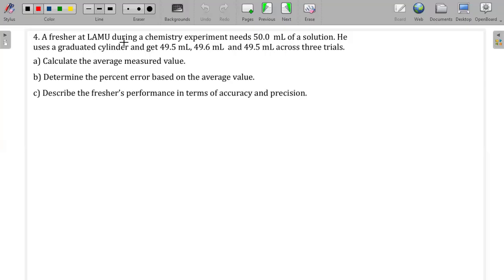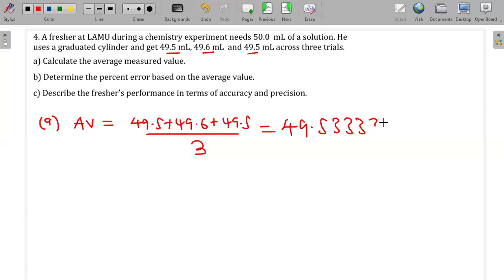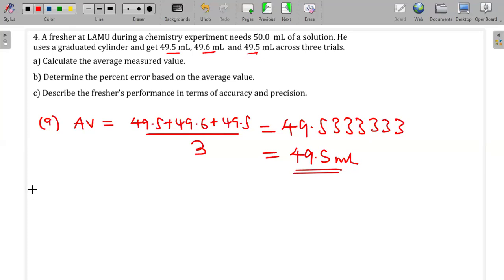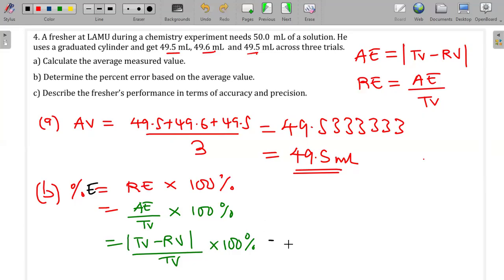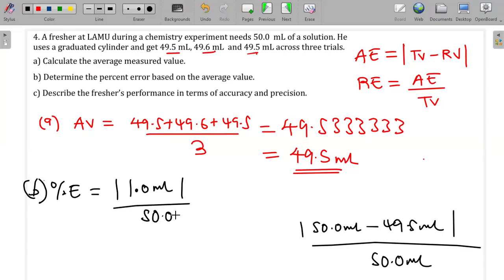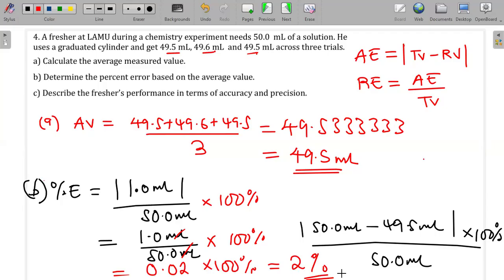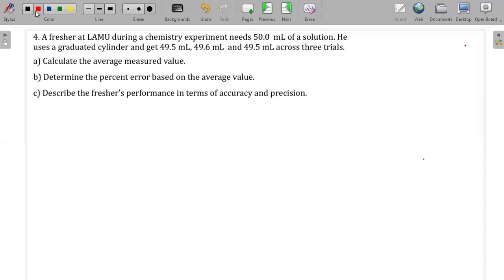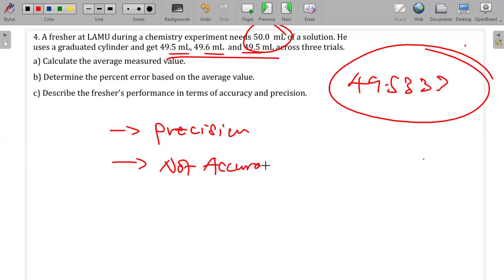Accuracy, Precision & Errors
In this video we discuss Accuracy, Precision & Errors